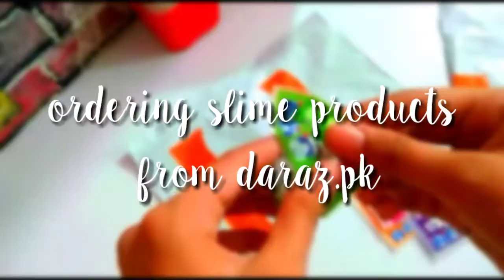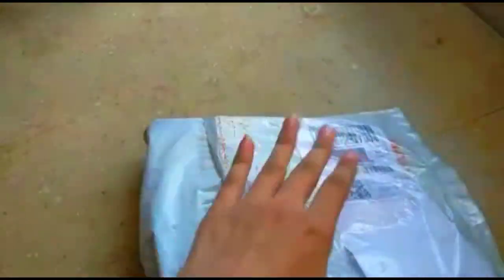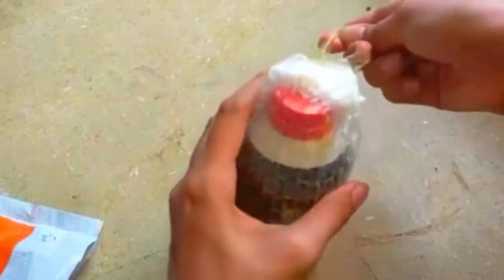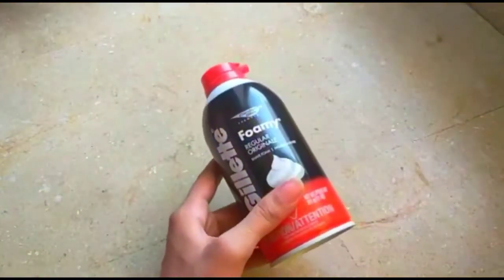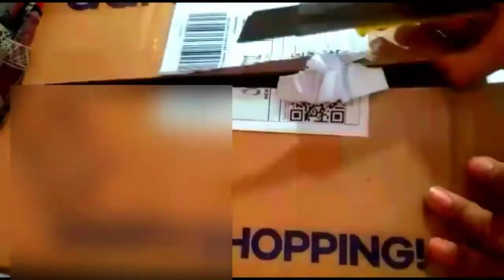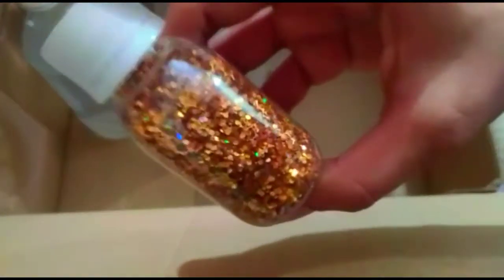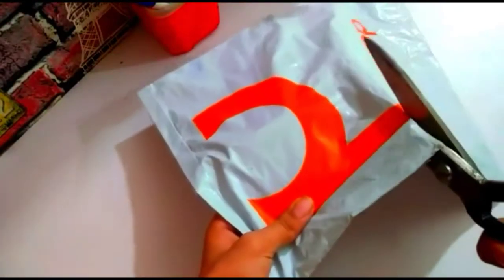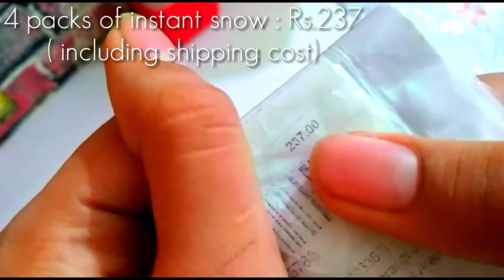buying slime products from daraz.pk | where to buy slime products in Pakistan